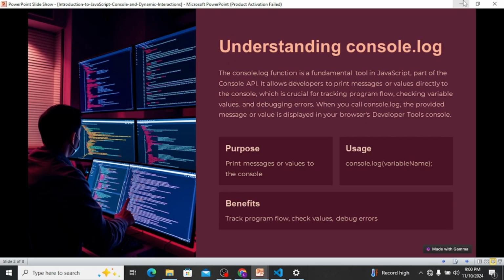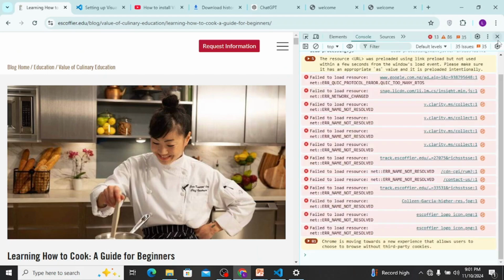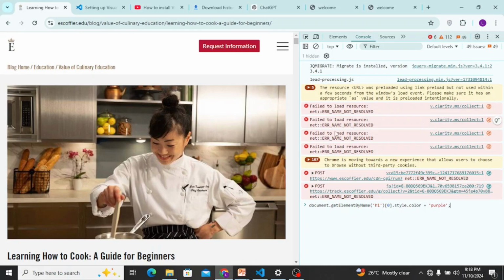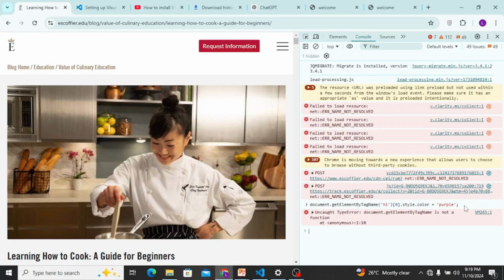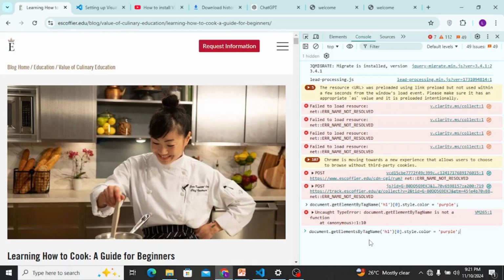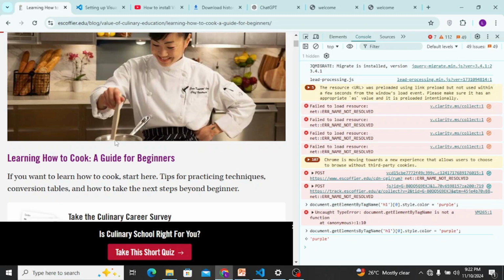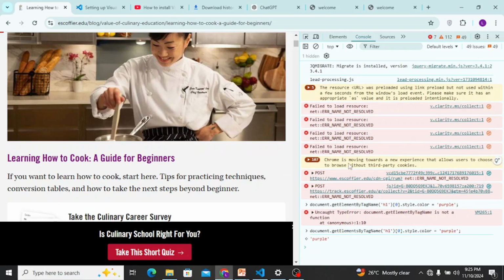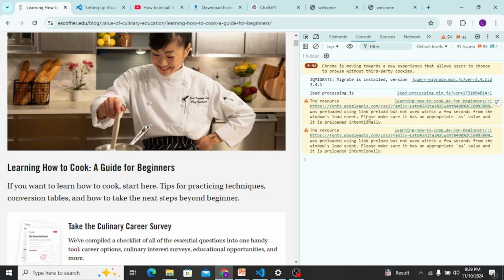Console and Dynamic | JavaScript Mastery {COURSE 5}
Console and Dynamic

In this javaScript Mastery Course 5 we dive deep into two crucial concepts that every JavaScript developer must master — the console and dynamic behavior in JavaScript. Whether you’re a beginner or an experienced developer looking to level up your skills, this course is designed to enhance your understanding of how the console is used for debugging and how dynamic functionality can be incorporated into your JavaScript code.

### What to Expect in This Course:
1. Console Methods: Learn the powerful `console` methods such as `console.log()`, `console.error()`, `console.warn()`, and more. These tools are essential for debugging and developing your JavaScript applications.
2. Dynamic Content Manipulation: Discover how to dynamically interact with web pages using JavaScript. Learn how to add, remove, and manipulate elements on the fly to create a more interactive and engaging user experience.
3. Real-world Examples: We will walk through several real-world use cases to demonstrate how console methods and dynamic functionality are used in professional JavaScript projects.
4. Advanced Techniques: Get exposure to more advanced techniques, like handling dynamic events, manipulating the DOM, and using JavaScript’s event handling system to build interactive and responsive web applications.
5. Practical Exercises: At the end of the video, you will have the opportunity to complete practical exercises to ensure that you understand and can apply the concepts covered.

This course will serve as a solid foundation for your future in web development and JavaScript programming.

Want to Learn How I Grow my Business? Check out my Books @

What We can offer you as a digital agency:
1. SEO
2. Web Design & Dev
3. Social media management
4. Influencer Marketing and Promotion
5. Facebook/ Instagram Promotion (ads)
6. Google my business for you
7. Mobile app development

My Shops { Template and Script Files}